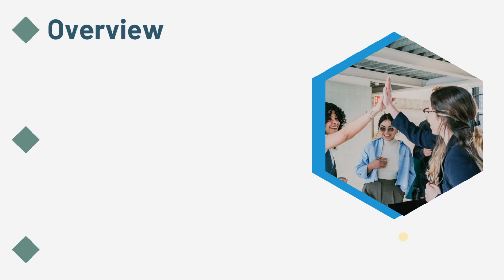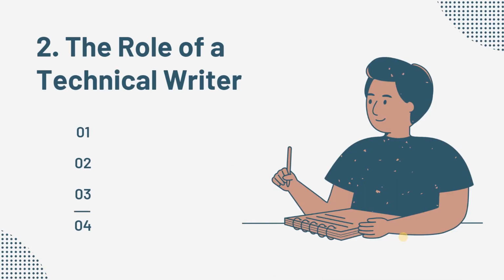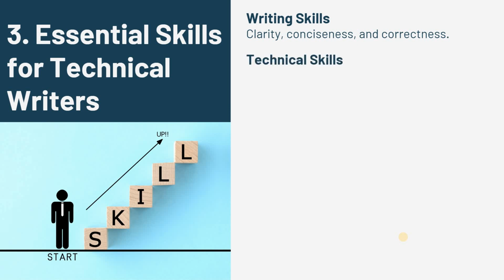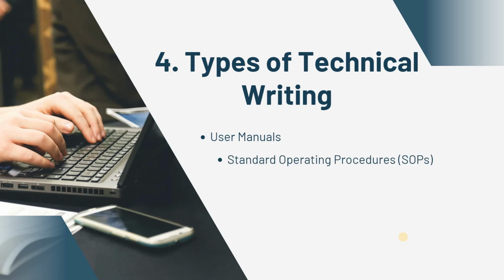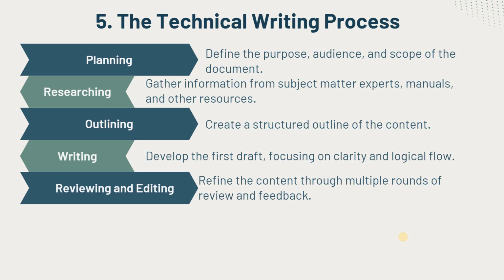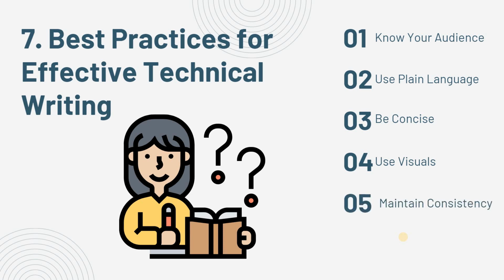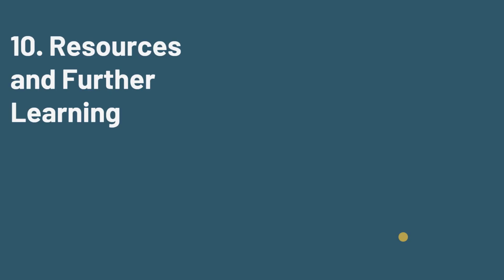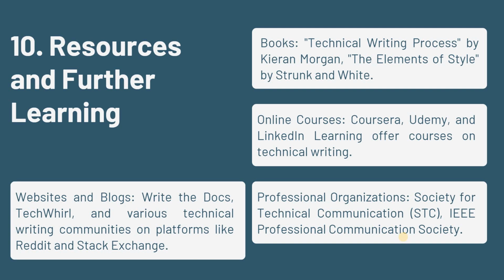Introduction To Technical Writing:101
Excited to share with you all an introduction to technical writing in this video! Discover what technical writing is all about and why it's important in various industries. Don't miss out on this informative content!

TIME STAMPS
00:00 - Introduction
00:20 - Overview of Items Covered
00:59 - What is Technical Writing?
01:50 - Roles of a Technical Writer
02:55 - Essential Skills for a Technical Writer
03:57 - Types of Technical Writing
05:09 - The Technical Writing Process
06:30 - Common Tools Used By Technical Writers
07:08 - Best Practice for Technical Writing
08:02 - Common Challenges for Beginner Technical Writers
09:00 - Career Paths & Opportunities for Technical Writer
09:55 - Resources
10:33 - Final Thoughts